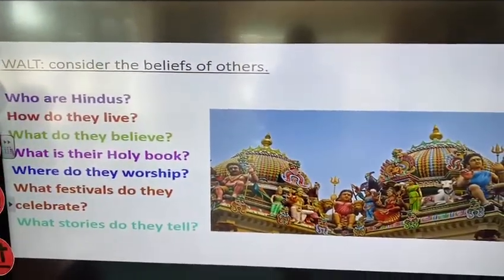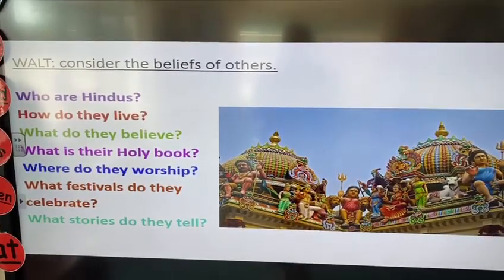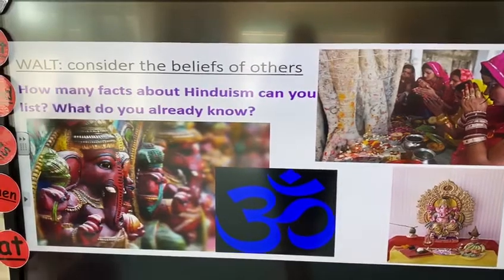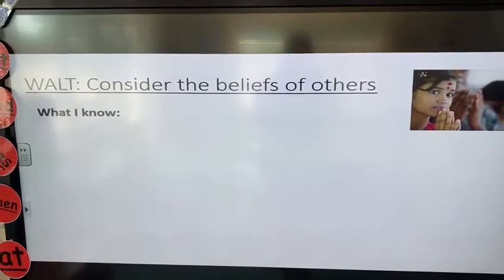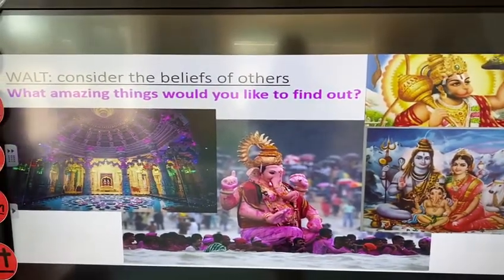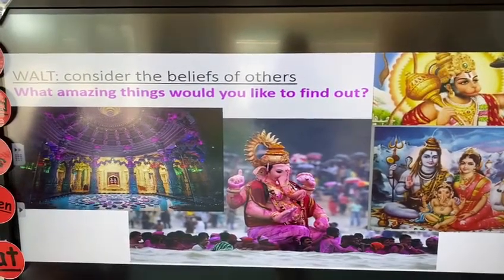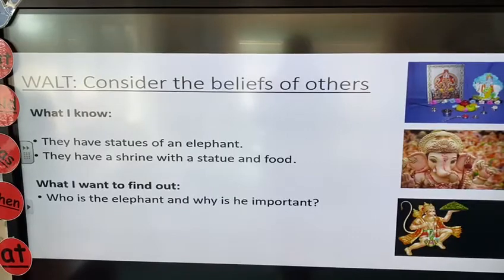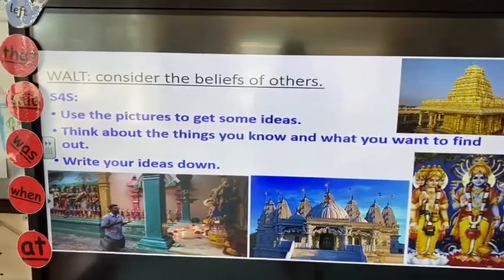Hinduism part 2